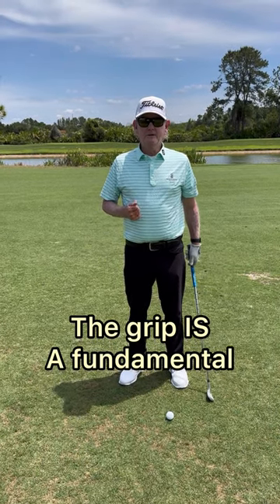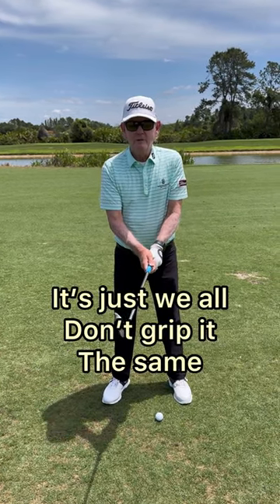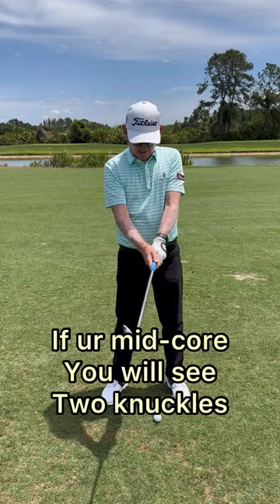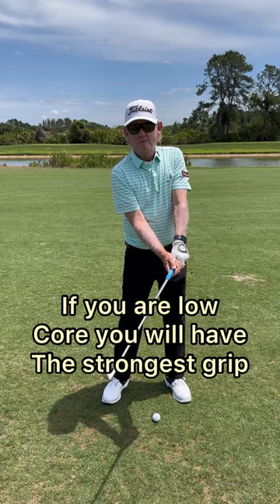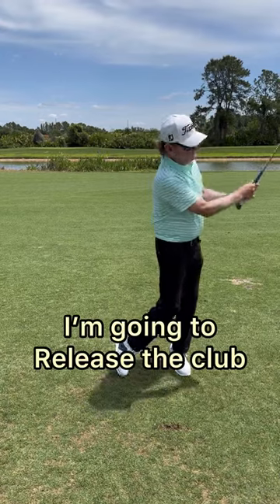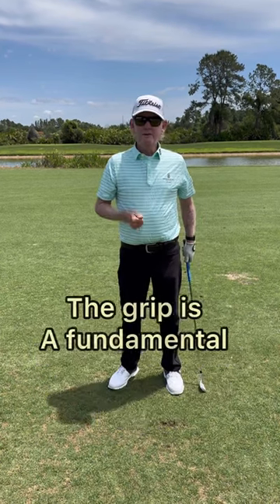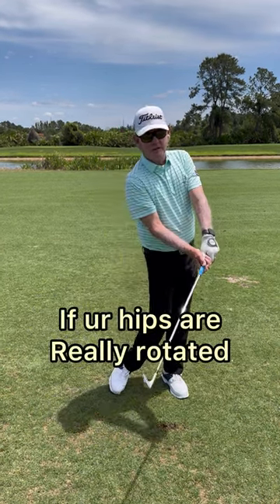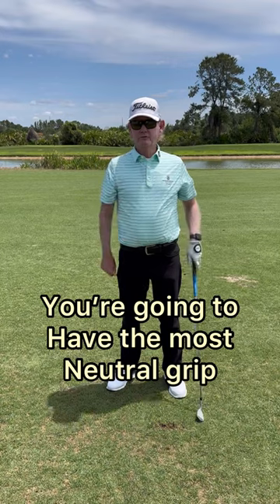The grip IS a fundamental in the golf swing.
The grip IS a fundamental in the golf swing. It's just we all don't grip it the same depending on if you're an upper, mid or low core player. Wrightbalance Larry Rinker has competed in 525 PGA Tour events and has over 10,000 hours of teaching experience.